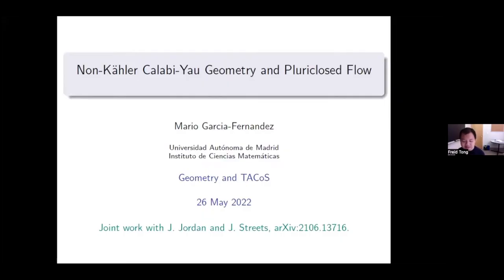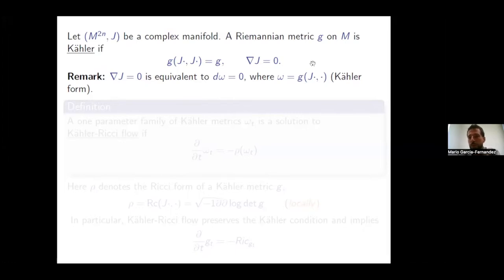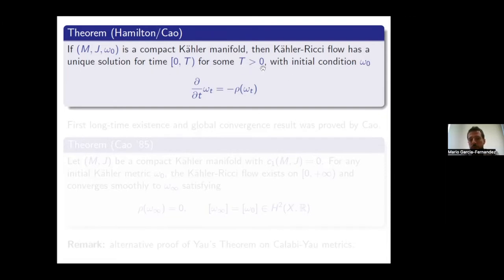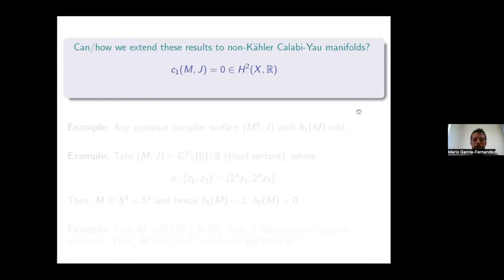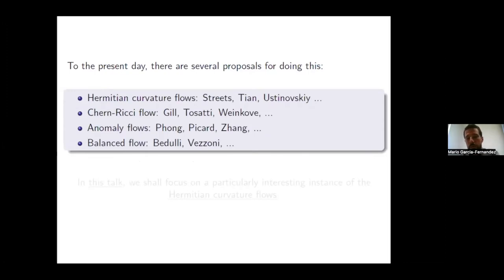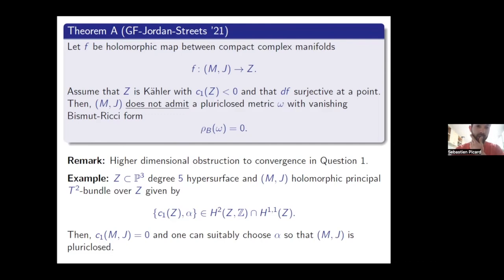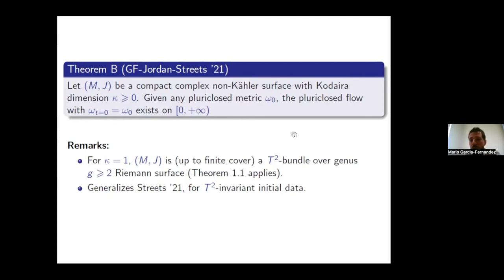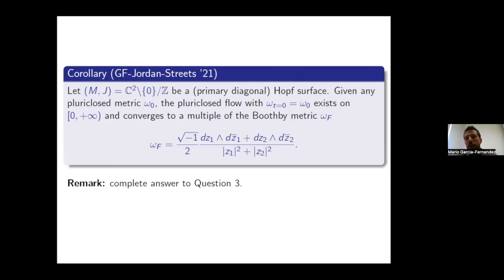Non-Kähler Calabi-Yau Geometry and Pluriclosed Flow - by Mario Garcia-Fernandez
Speaker: Mario Garcia-Fernandez
Title: Non-Kähler Calabi-Yau Geometry and Pluriclosed Flow
Abstract: In this talk I will overview joint work with J. Jordan and J. Streets, in arXiv:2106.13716, about Hermitian, pluriclosed metrics with vanishing Bismut-Ricci form. These metrics give a natural extension of Calabi-Yau metrics to the setting of complex, non-Kähler manifolds, and arise independently in mathematical physics. We reinterpret this condition in terms of the Hermitian-Einstein equation on an associated holomorphic Courant algebroid, and thus refer to solutions as Bismut Hermitian-Einstein. This implies Mumford-Takemoto slope stability obstructions, and using these we exhibit infinitely many topologically distinct complex manifolds in every dimension with vanishing first Chern class which do not admit Bismut Hermitian-Einstein metrics. This reformulation also leads to a new description of pluriclosed flow, as introduced by Streets and Tian, implying new global existence results. In particular, on all complex non-Kähler surfaces of nonnegative Kodaira dimension. On complex manifolds which admit Bismut-flat metrics we show global existence and convergence of pluriclosed flow to a Bismut-flat metric.